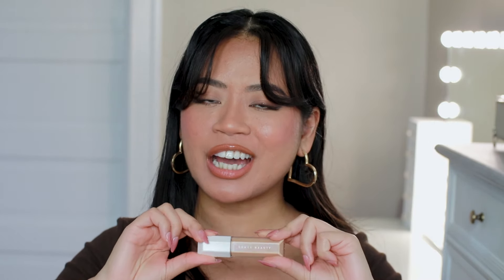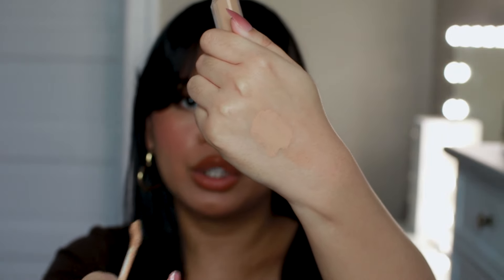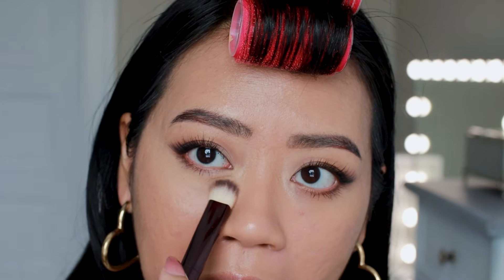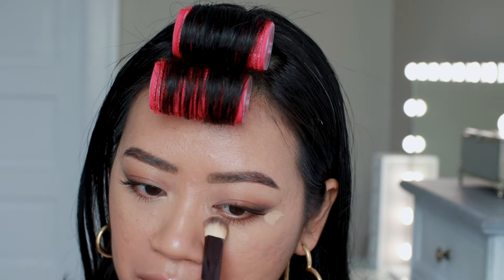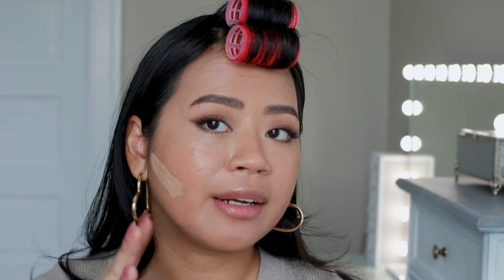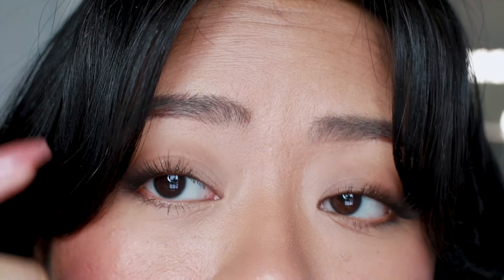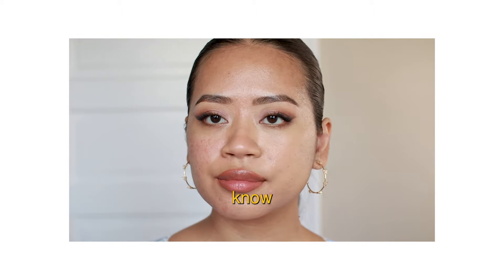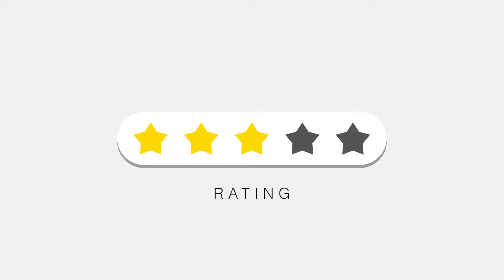Fenty Hydrating Concealer on acne prone, oily skin *WEAR TEST*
*Don't buy the Fenty Beauty We're Even Hydrating Concealer until you watch this*

SHADE: 330N

All products mentioned in this video have been personally purchased by me, and any opinions expressed are solely my own.

Foundation (3N1)
Fenty Beauty Concealer (330N)
Liquid Blush (Peach Pop)
Lip Liner (Brown)
Lipstick (Flat Iron)
Eyeshadow Palette
Eyebrow Gel
Brow Tint Pen (Ash Brown)

*TIMESTAMPS*
00:00 Introduction
00:30 Fenty Beauty We're Even Hydrating Concealer
02:42 Shade 330N
07:37 1-Hour Wear Test
08:14 8-Hour Wear Test